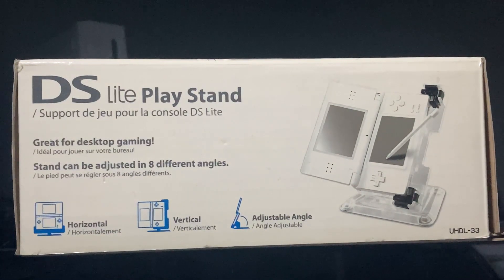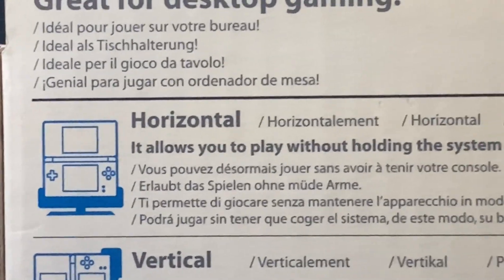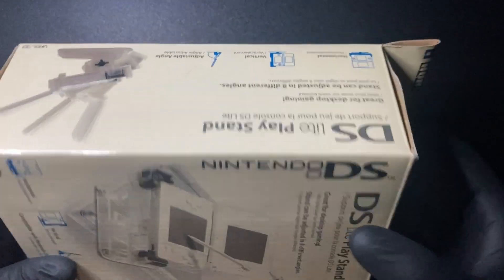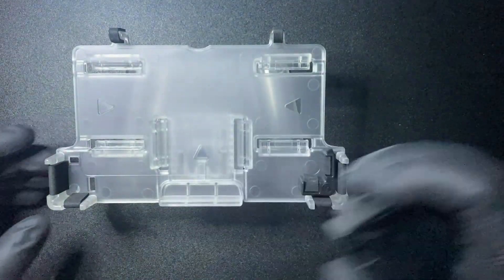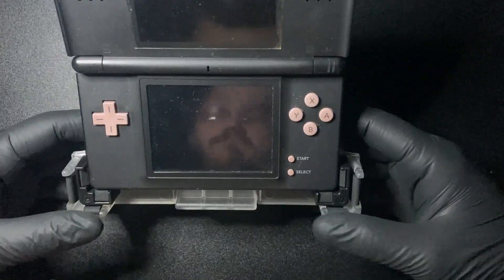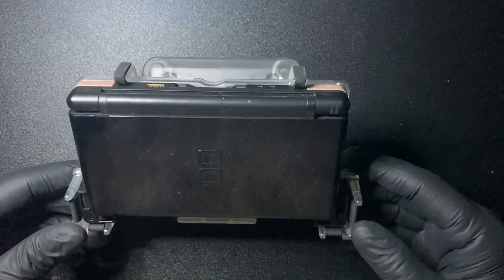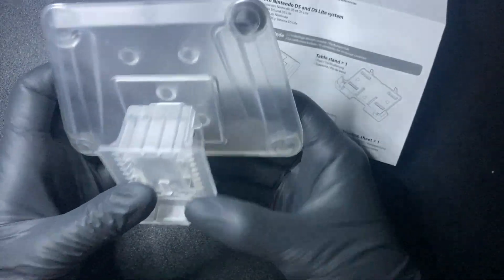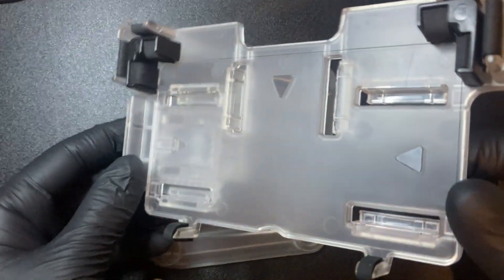Thrift Store Finds! - DS Lite Play Stand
always fun finding random nintendo stuff at the goodwill!